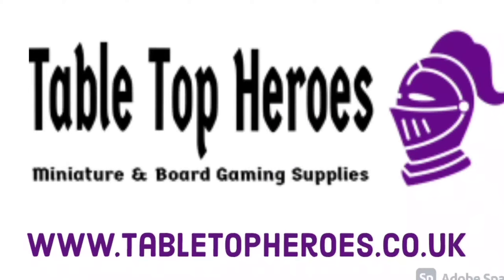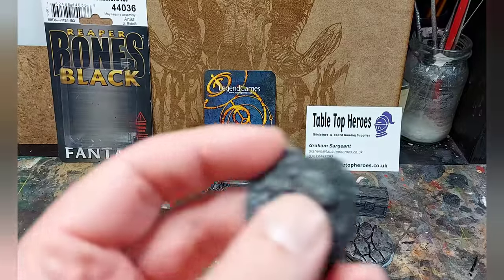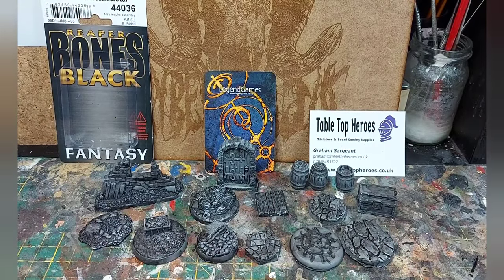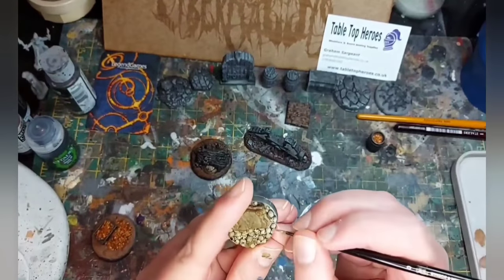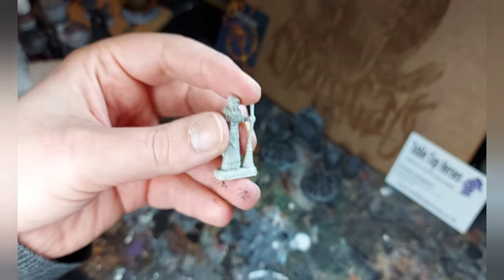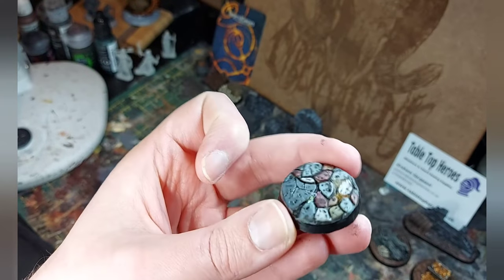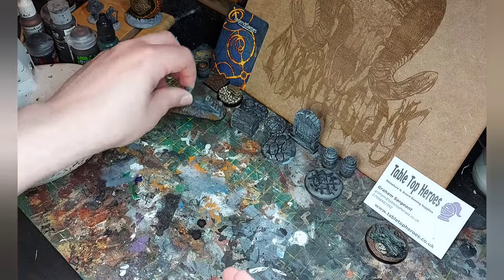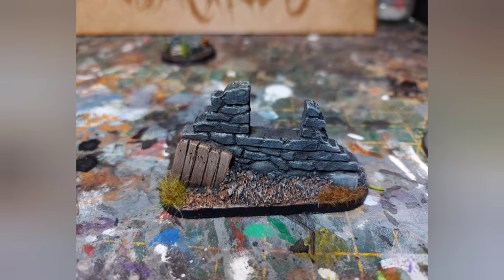How To Paint and Bling Up Resin Scenery: LegandGames Review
Hi friends

and
LegendGames (links below)

I've very kindly been given some Reaper Bones Black minis to review from TableTop heros and some resin scenery and bases from Legandgames.

I'll take you through how I painted and blinged up the resin scenery, and my thoughts on the products.

Click on the links below to bring you to Legendgames Amazon store to get your hands on these awesome pieces. Using these links to buy the pieces really helps the channel, so many thanks if you do so.

Cobblestone bases
Plank Bases
Skull Bases
Tree Stumps
Ruined Walls

Join the Cyber Haggis fans on Facebook and Instagram, and discuss the channel, your painting projects, and all robotic savoury dishes.

Music

Title: Center of the Earth
Creator: Patrick de Arteaga

Titles:
Dark Mystery
Alien Sunset
Tangerine
Jellyfish
Creator: Jason Shaw